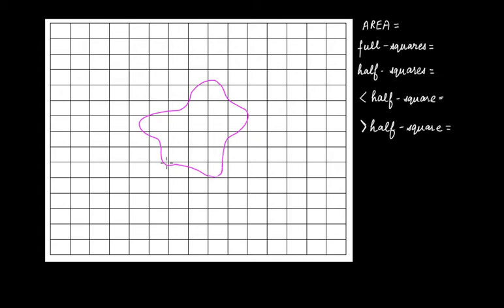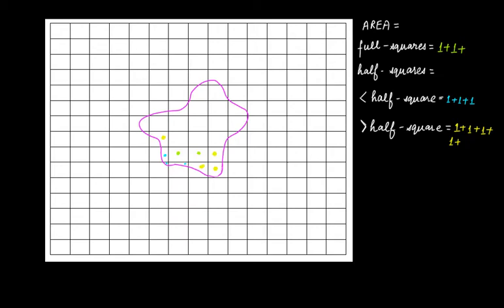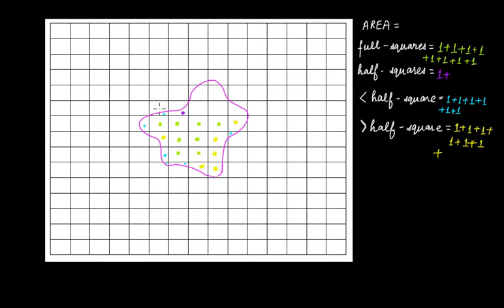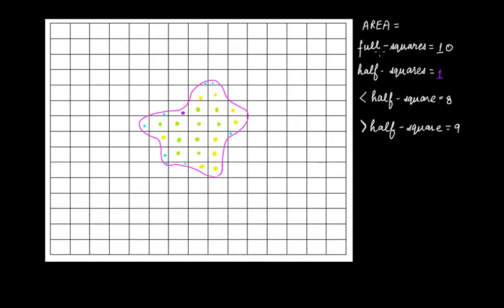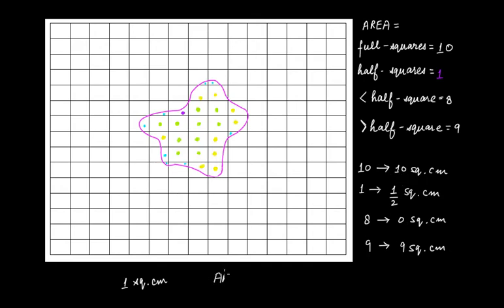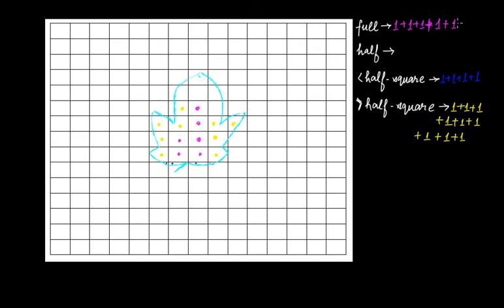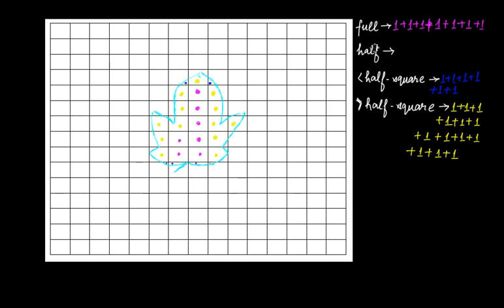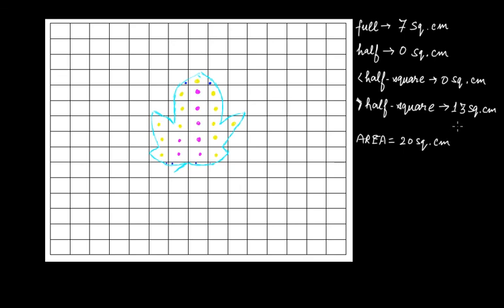What is Area? Part-2 || Mensuration || C.B.S.E. Grade 6 Mathematics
In this video lecture we discuss the following:
(1) Problems on calculating area using the 'square paper' or 'square graph'.